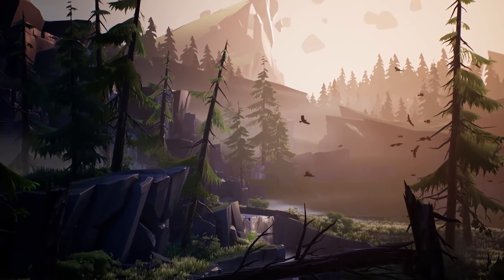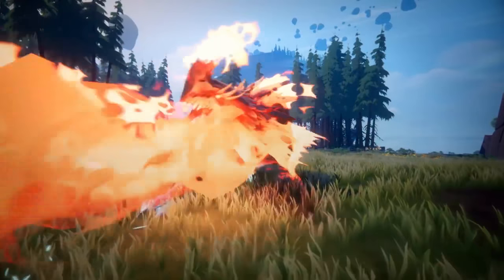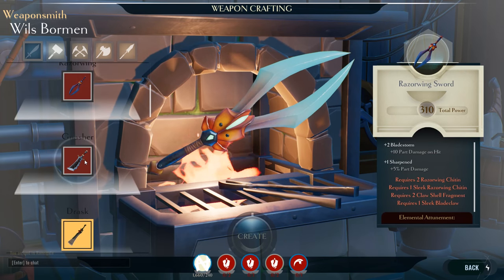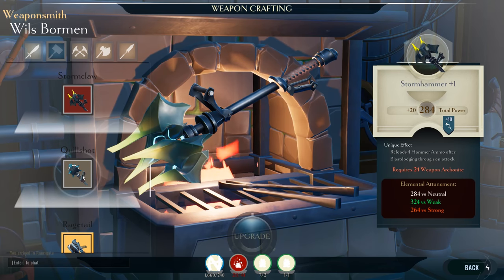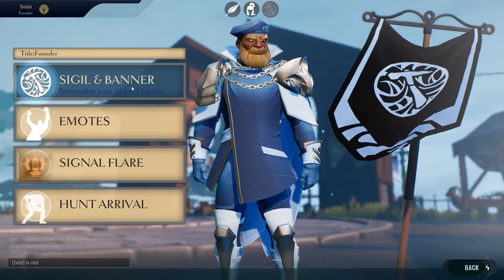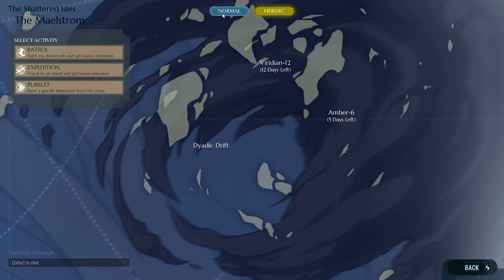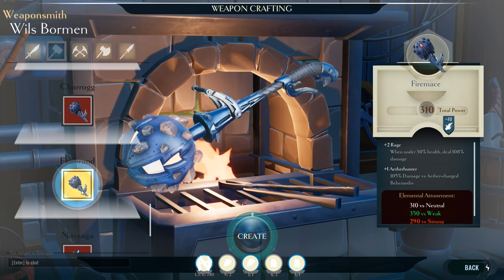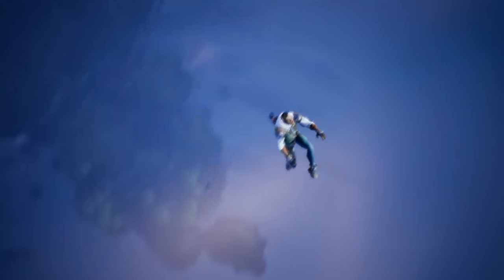Dauntless (PC) Review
Hey!  This is my review of the action rpg monster slayer free to play game, Dauntless.